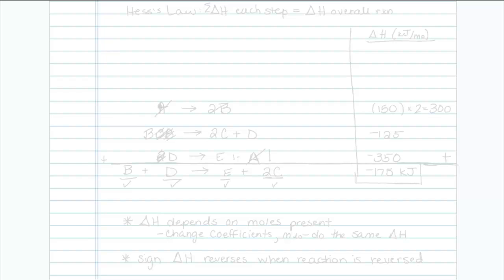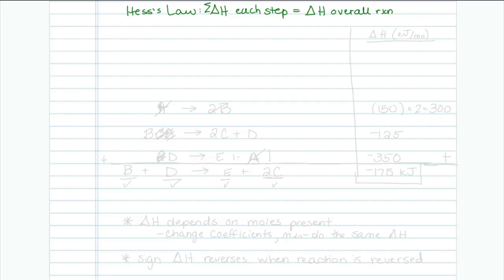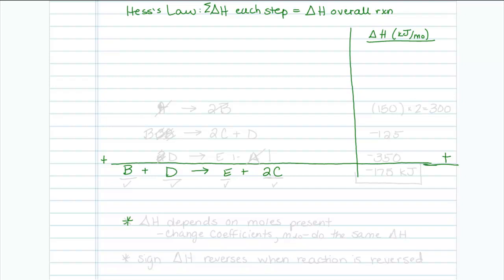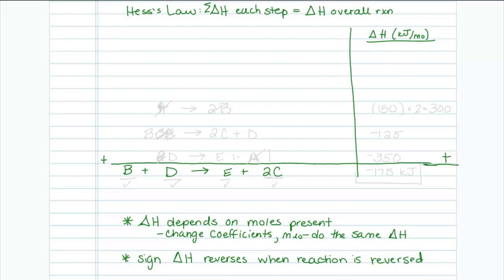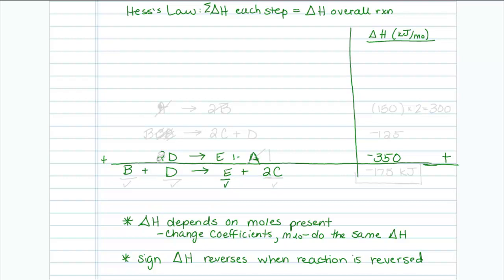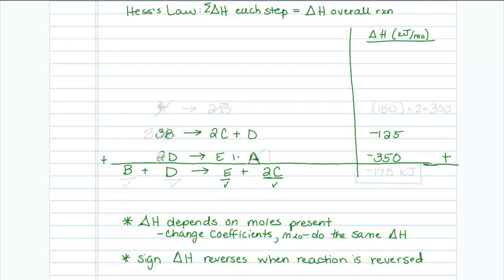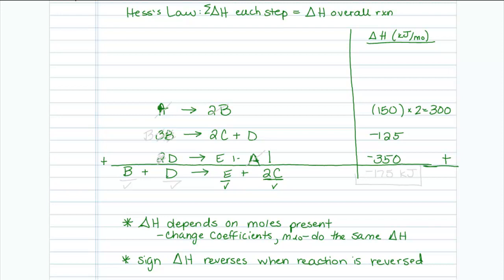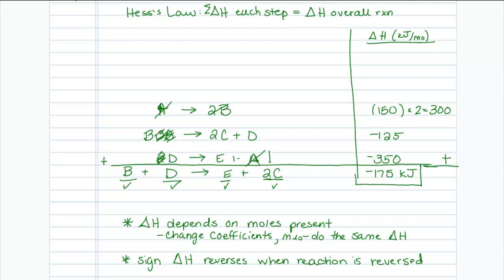Hess' Law Chemistry Example Problem